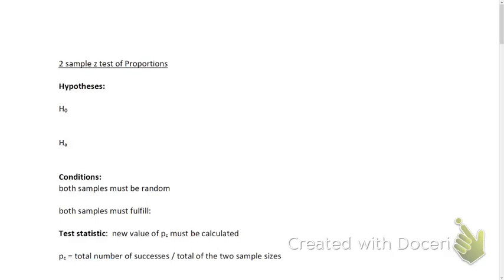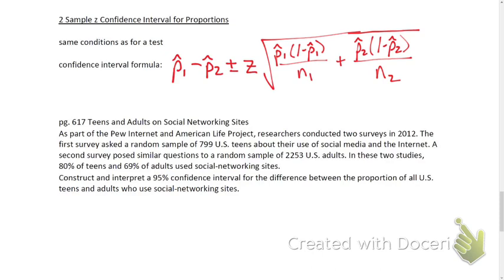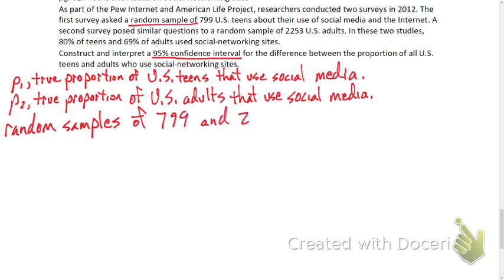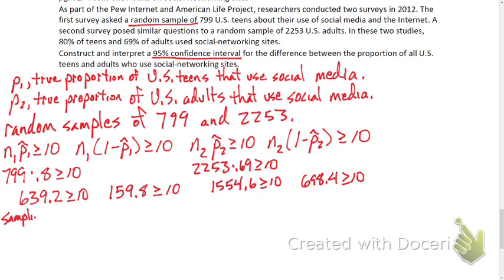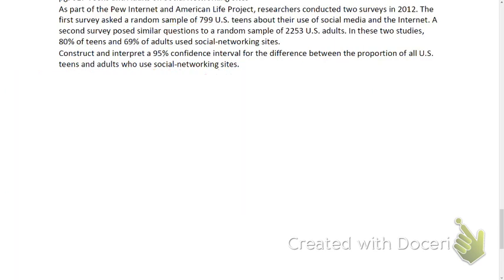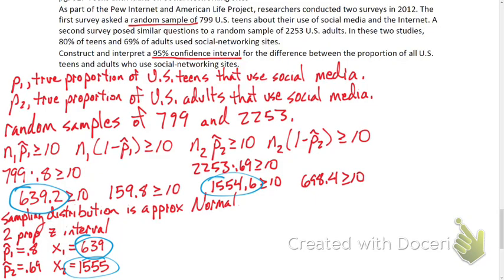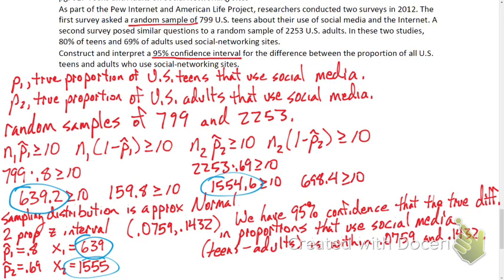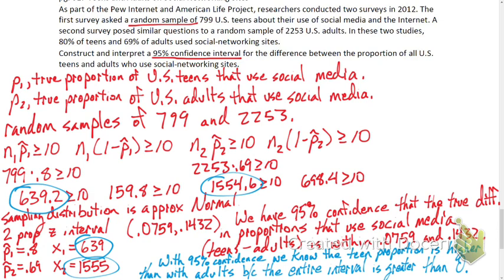3/24/23 2 prop z interval